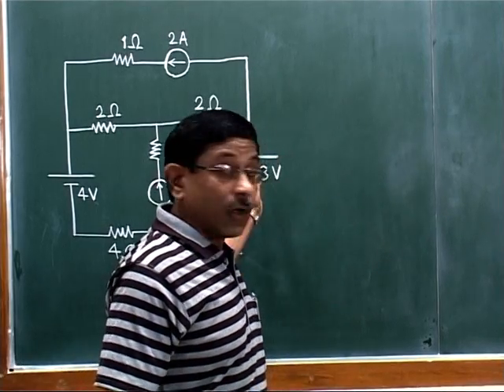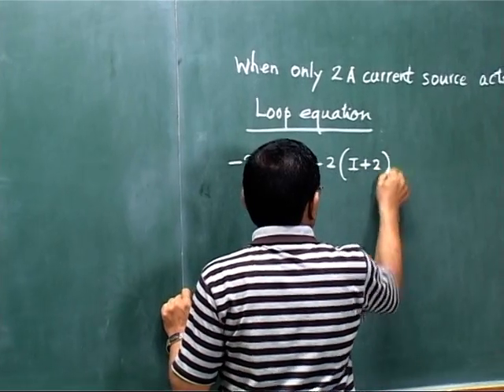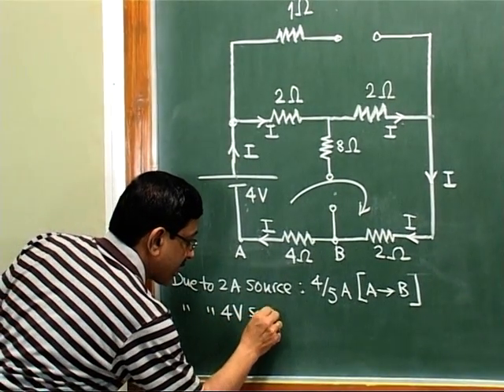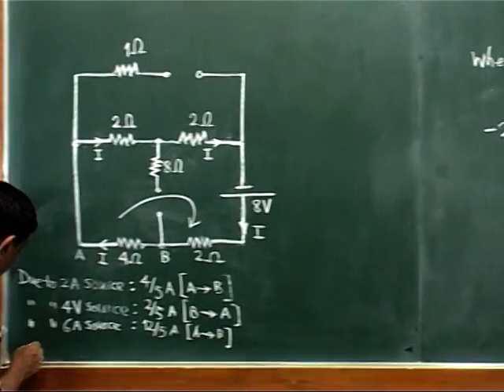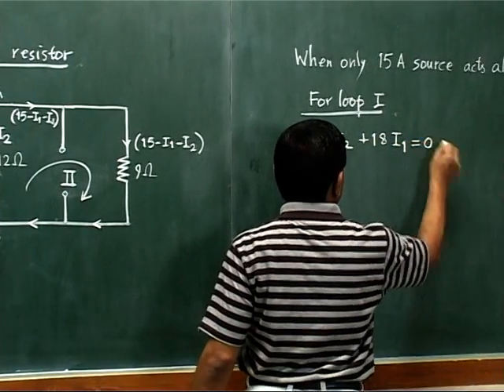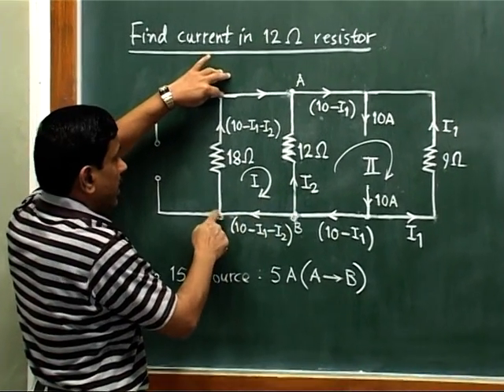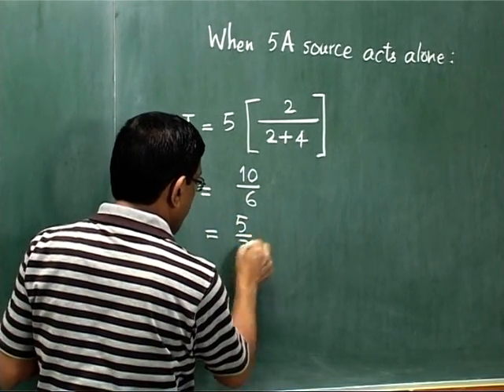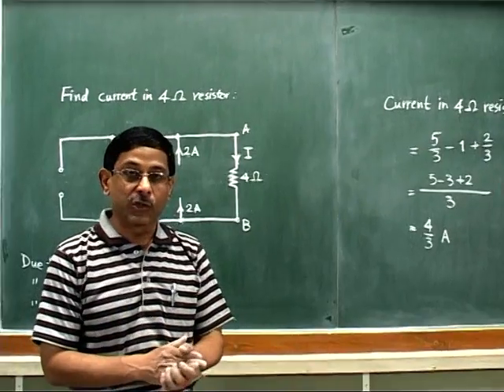Network Theorems Tutorial - 3 : by Dr. C. B. Bangal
This tutorial explains how to solve various types of DC resistive circuits using 'superposition theorem'. Please see Tutorial -1 and Tutorial - 2 before viewing this tutorial.